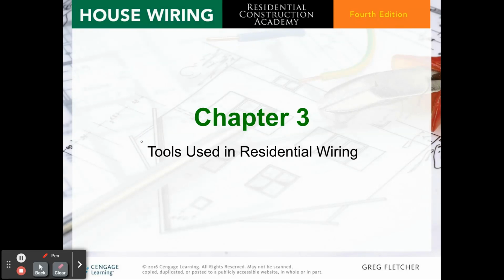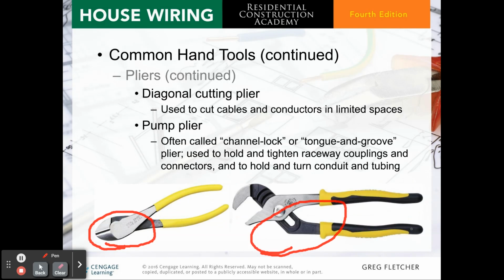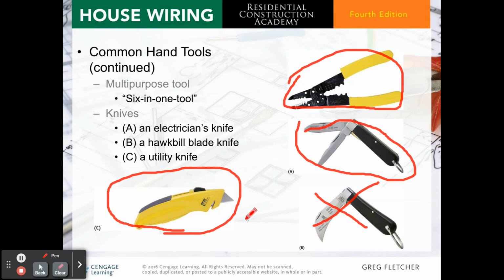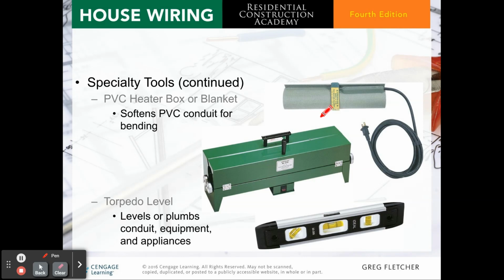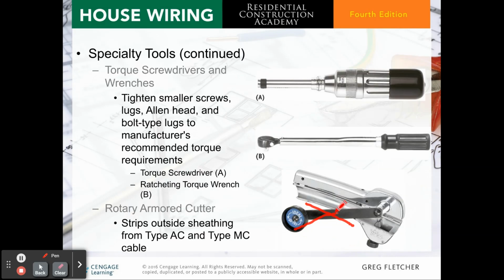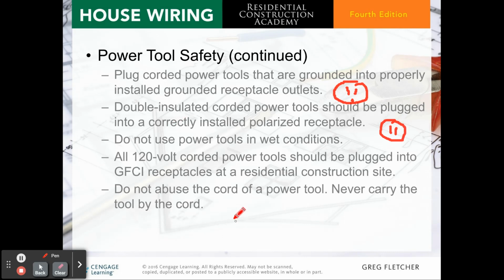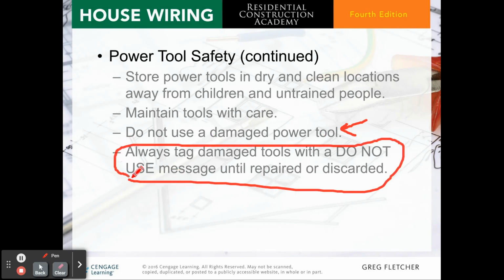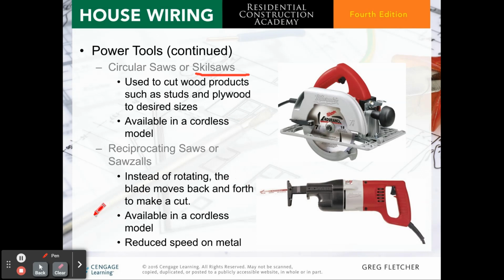Chapter 3 Electrical Tools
Tools an electrician will use throughout the day.